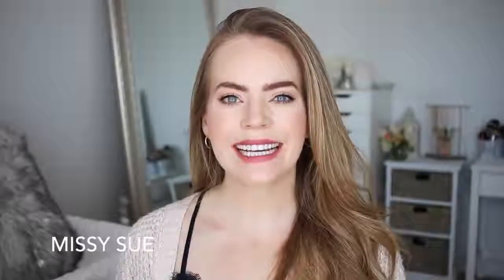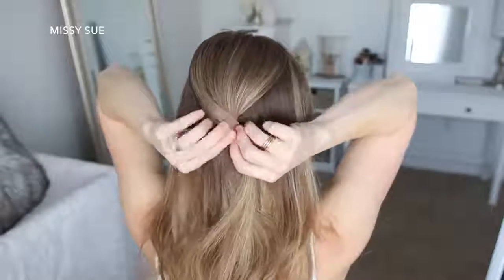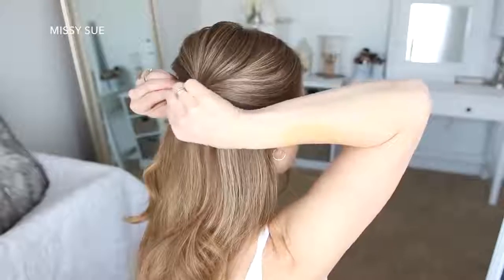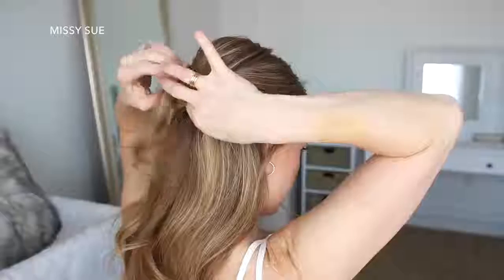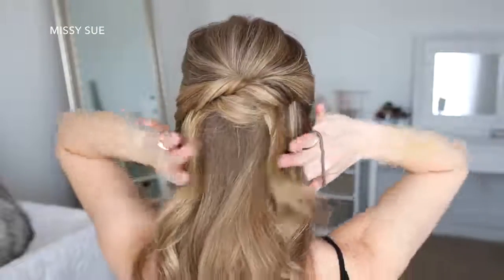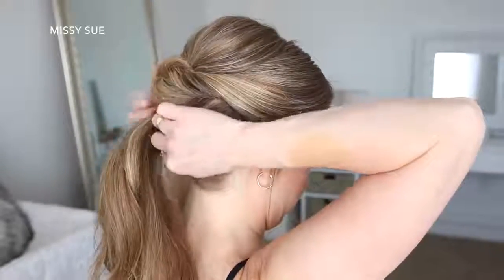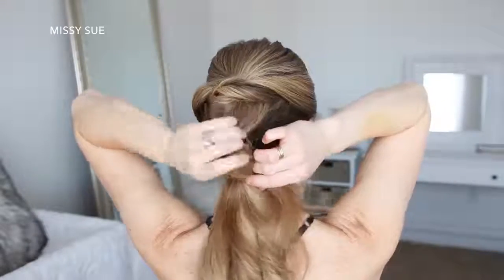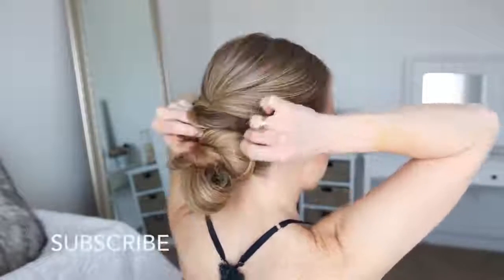3 Easy 5 Min Hairstyles Missy Sue